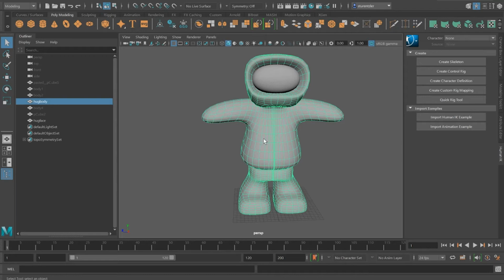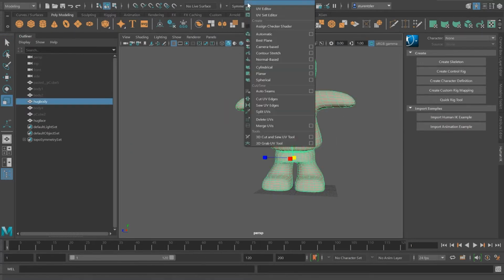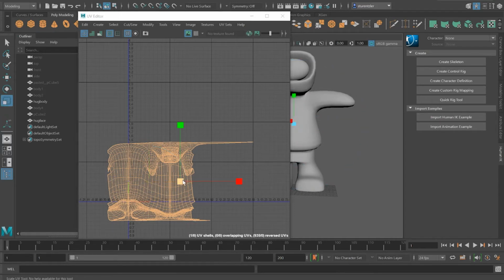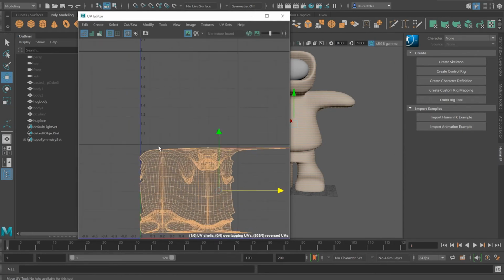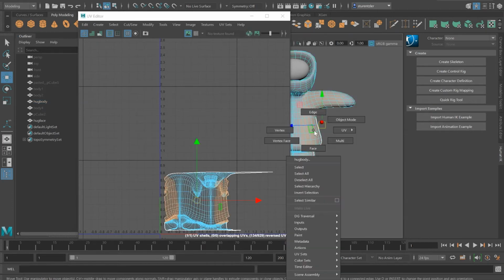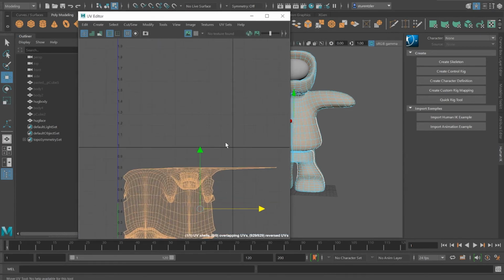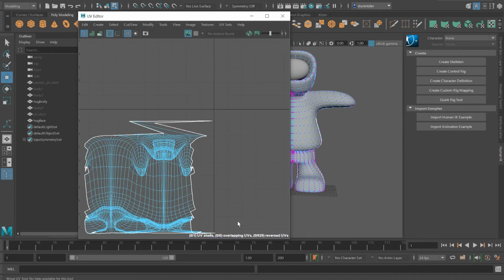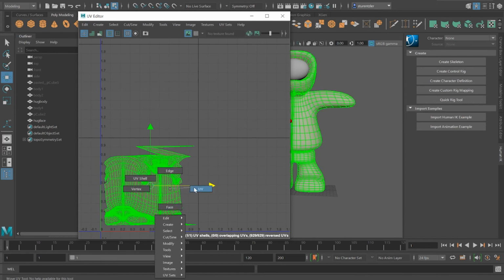Create the right UVs in Maya for Painting in Substance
Explore the correct UVs that are good for painting. Besides painting, the UVs are used to accept the baking of normal and curvature maps in Substance Painter. This is a part of your digital asset pipeline that you will have to adjust to get everything right. Loop through the pipeline as quick as you can to test the UVs your create to make sure that they work for painting and baking. If going to Unity, test out the Render Pipeline that you pick, especially HDRP that gives awesome results, but is less forgiving on bad UVs on the normal level.